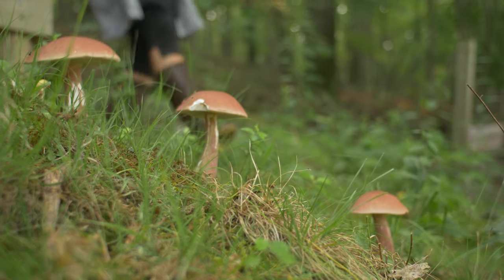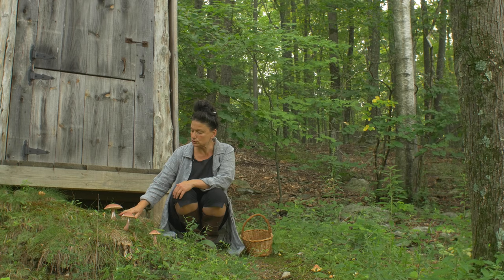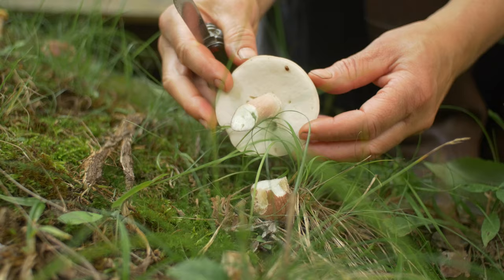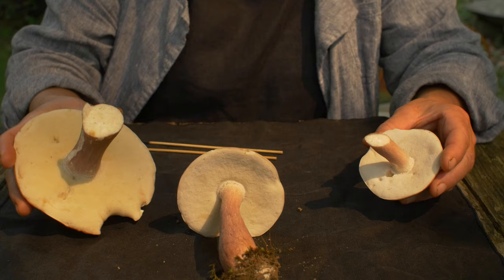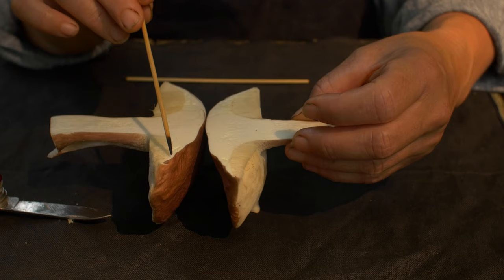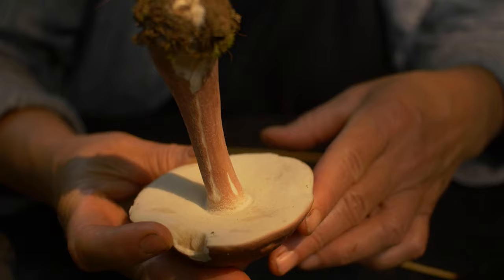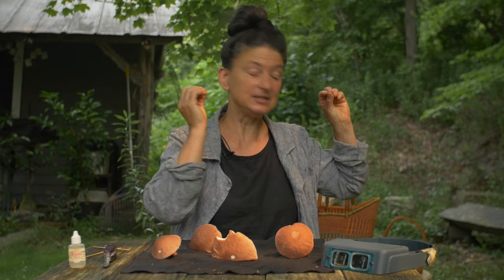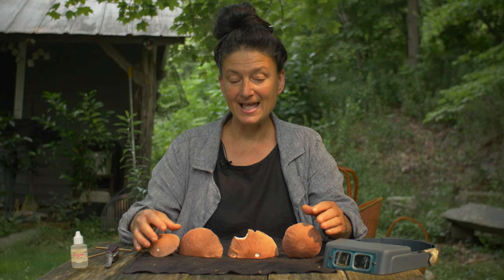Meet Lilac Porcini (Boletus separans)! Learn to ID & Harvest This Edible Woodland Delight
🌱Wild Food Health Boosters & Herbal Remedies🌿 - explore this powerful online course

Meet Lilac Porcini! Learn to ID & Harvest This Edible Woodland Delight

Learn to ID & harvest Lilac Porcini aka Lilac Bolete, this wild gourmet mushroom, scientifically called Boletus separans of the Boletaceae family.  It’s a very close cousin of Boletus edulis, “The Porcini”.

Yes (!), we can eat this gourmet treasure, but we must key it out with 100% accuracy!

You’ll find this prize growing singly, scattered or in clusters in mixed woods; typically hardwoods, especially w/ oaks, and in our case hickory and maple trees too. They are mycorrhizal fungi, growing directly out of the ground.

Season: Late spring, summer, fall.

Range: Widely distributed in Eastern North America.

Key Identifying Features:
Cap: Color Range—creamy white, pinkish brown, lilac brown, reddish brown to dark purple; Texture—dry, velvety, glabrous, although slightly sticky when young; Shape—convex; Size—1.5-8 inches wide.

Pore Surface (note does not have gills like typical mushroom): white when young then yellow to ocher brown with age. Does not stain blue!

Stem (stipe): 1.5–4.5 inches tall by .5–2 inches thick; resembles cap color; solid and white inside. Reticulated: has a fishnet stocking-look over part or most of its stalk.

Flesh of cap and stem: white and does not stain.

Taste: mild or nutty and sweet.

Spore print: brownish ocher–pale reddish brown.

Do the ammonia test: lilac colored areas on the mushroom will turn aquamarine with a drop of ammonia.

MUSHROOM SERIOUSNESS: A mushroom mistake can be fatal. Please triple confirm your ID, ideally with an experienced mushroomer in person, before consuming any wild fungi.

Having heralded that warning, what mushrooms have you been finding lately?
Grateful to the fungi!

PS IF YOU LIKE FORAGING & would like to jump into some medicine-making too, I invite you to check out my course 🌱Wild Food Health Boosters & Herbal Remedies🌿
👈 click here to find out about it!

In this course you'll learn to forage for potent wild food & create your own herbal remedies; to enhance your immune system & increase your overall health using plants that are easily available to you: Dandelion & Field Garlic.

You’ll learn to forage & prepare these plants into tasty recipes that are fun to make and that you’ll love.

I devote a substantial portion of this course to teaching you how to make your own health promoting tinctures, so you can master this potent therapeutic preparation!